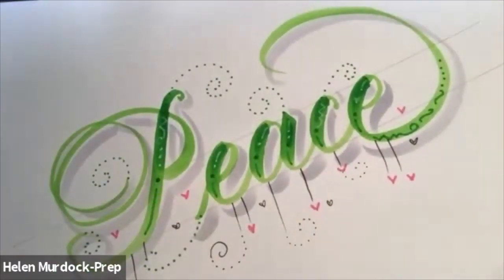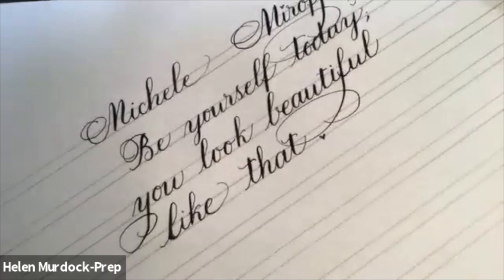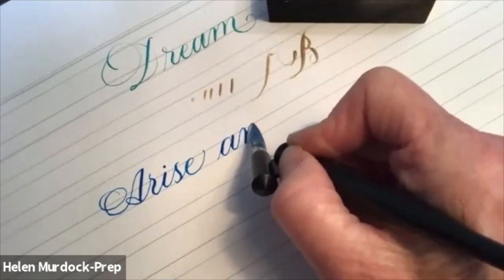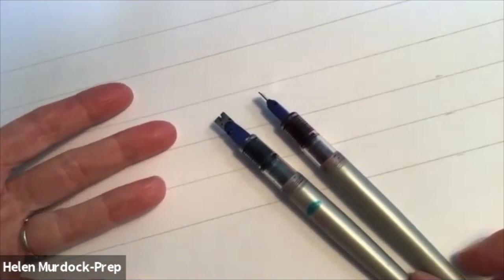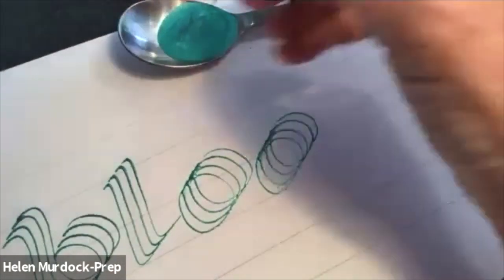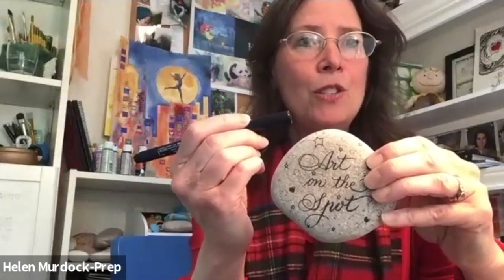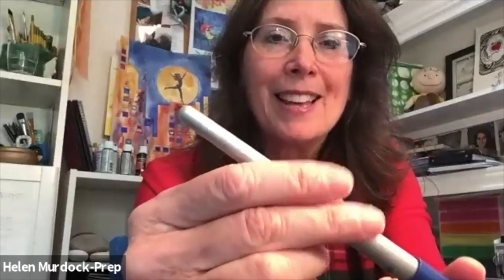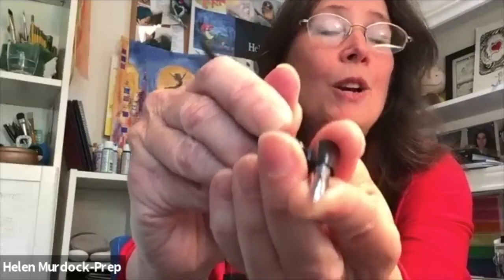Zoom Calligraphy Demo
I hosted my first Zoom Calligraphy Demo workshop, introducing everyone to three different writing instruments (including a fork!). Welcome to the land of letters!